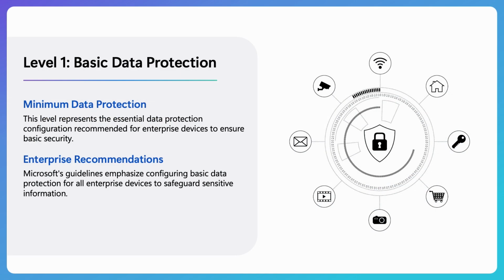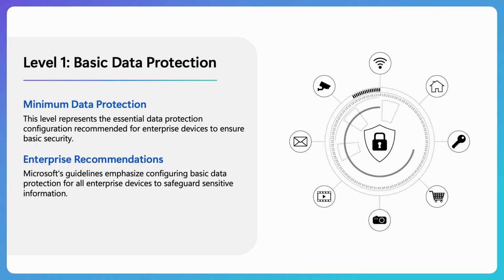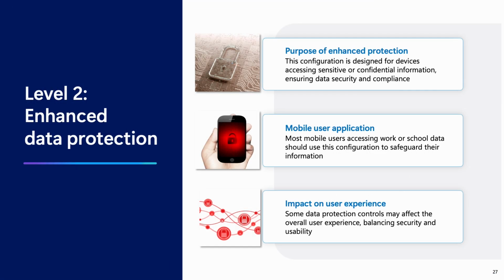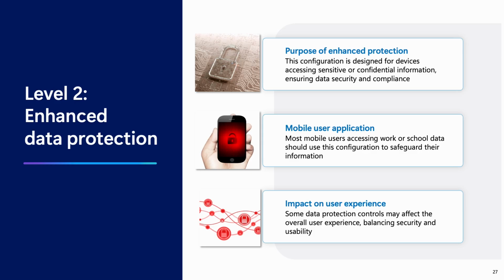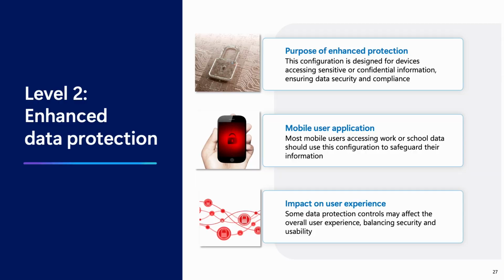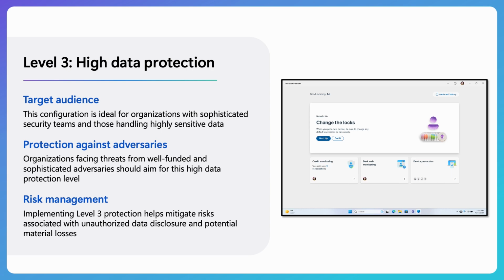Apply the Data Protection Framework